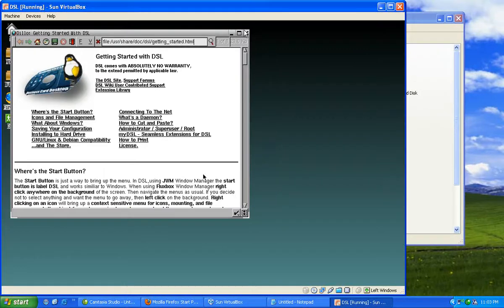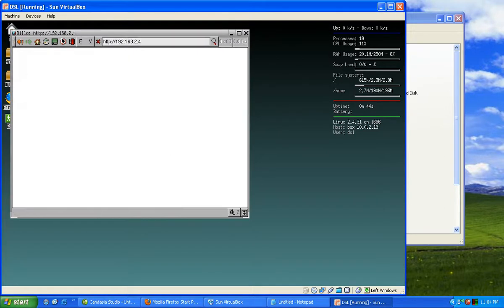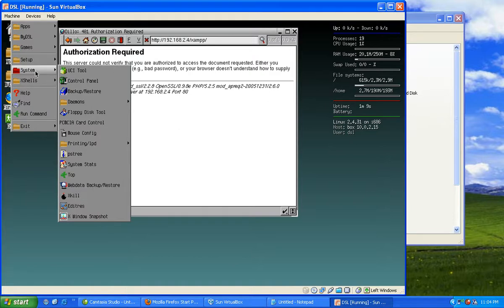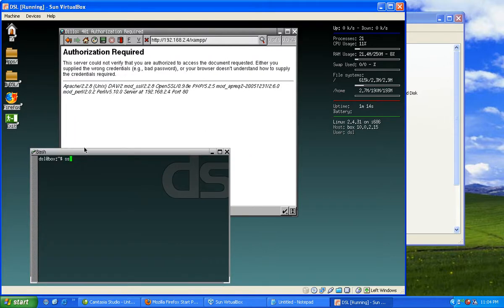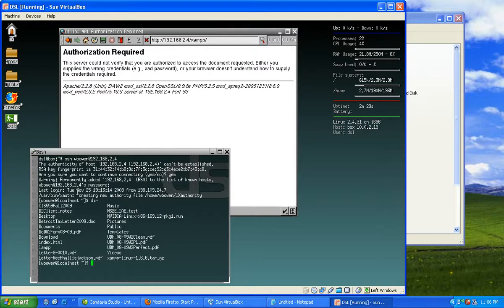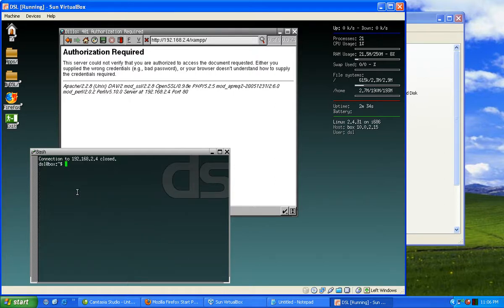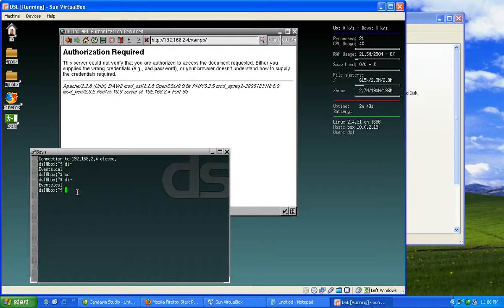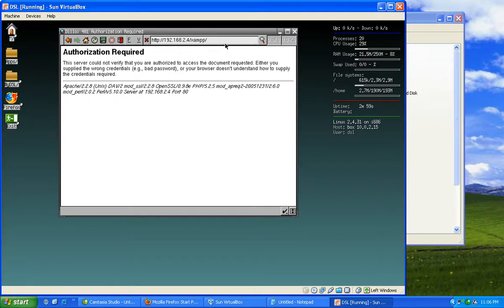Using ssh example with DSL Linux.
An example of how to use ssh with DSL Linux running under VirtualBox